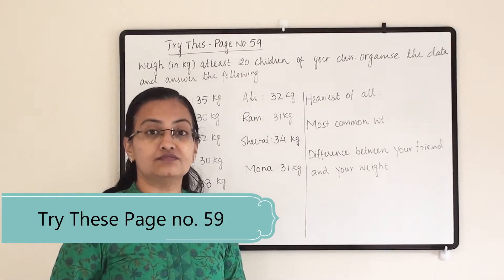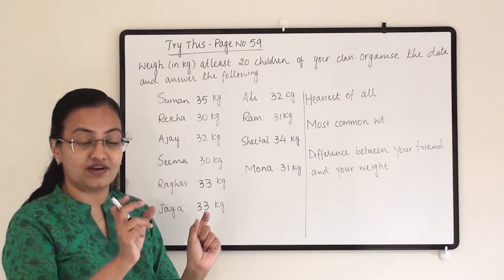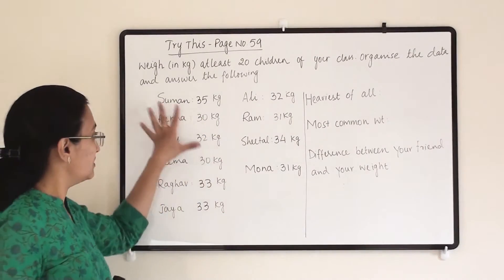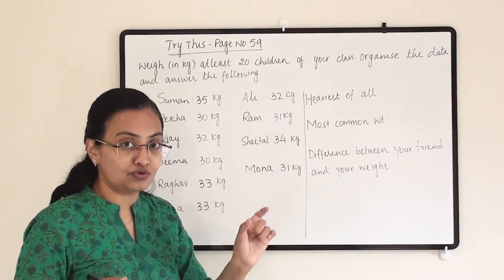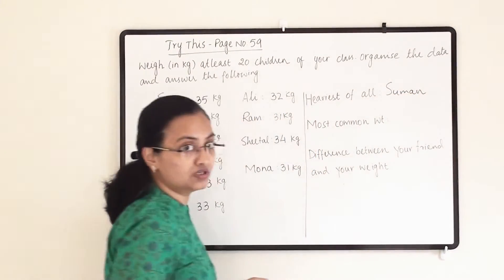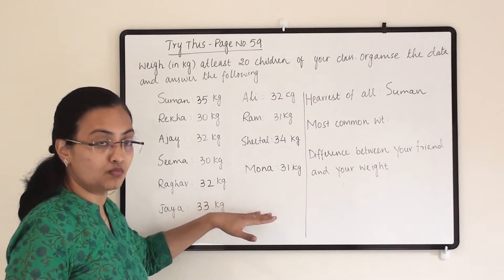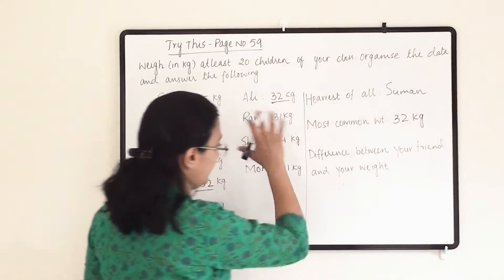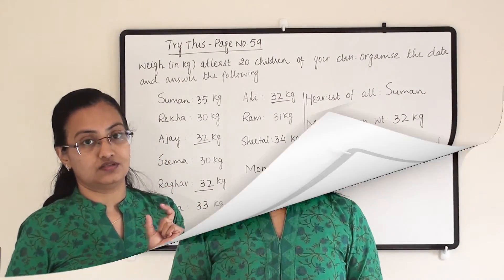CBSE Std-7 Math Ch-3 || Try these page no 59 || Basics of statistics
Weigh (in kg) atleast 20 children (girls and boys) of your class. Organise the data, and answer the following questions using this data.
(i) Who is the heaviest of all? (ii) What is the most common weight?
(iii) What is the difference between your weight and that of your best friend?